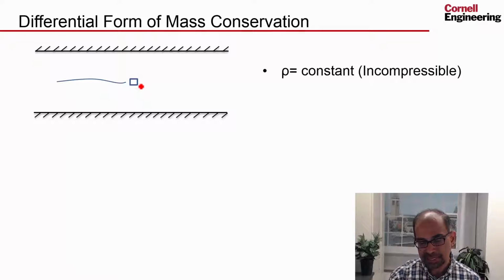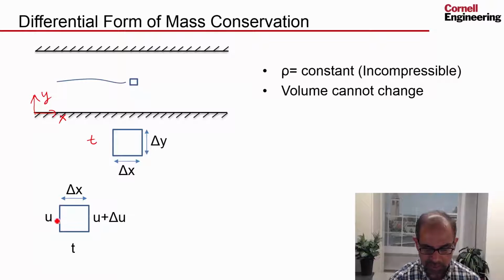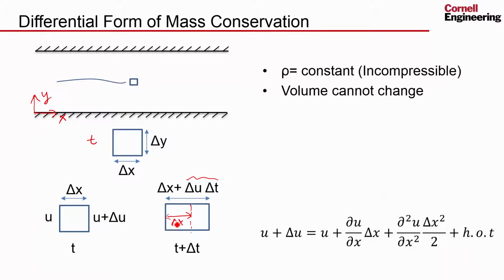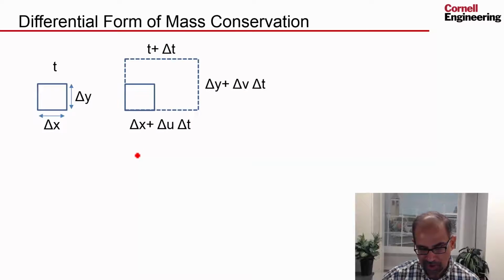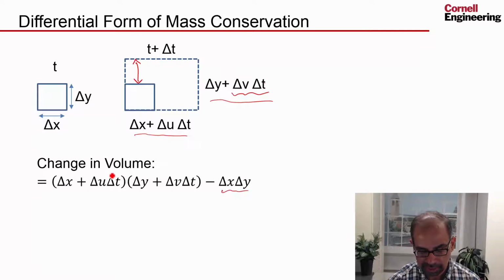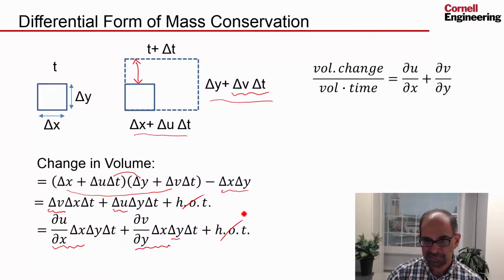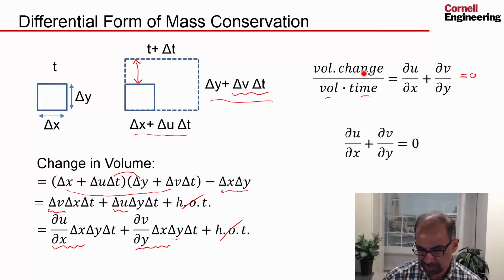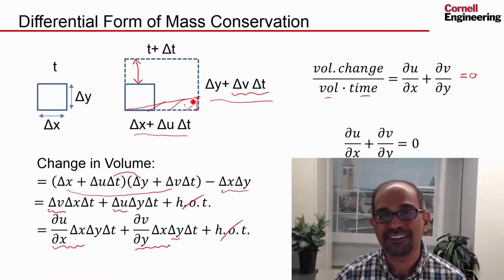CORENGR22016-V012100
4.1.2 Differential Form of Mass Conservation.mp4